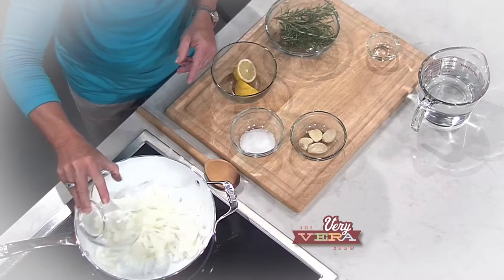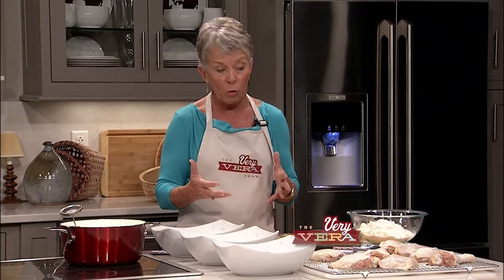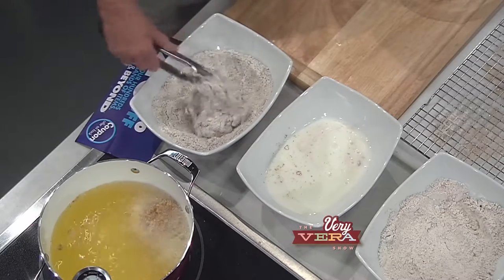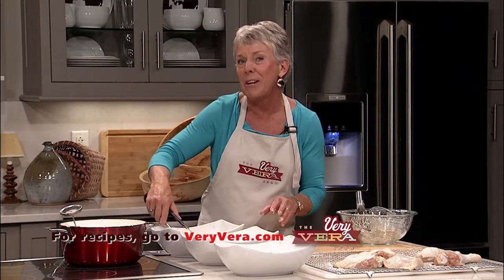The VeryVera Show, Season 4 Episode 2, "Fan Favorites"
Vera pulls some amazing recipes from Food52's "Genius Recipes" cookbook.

Featured recipes: Rosemary-Brined Fried Chicken and Sticky Balsamic Ribs